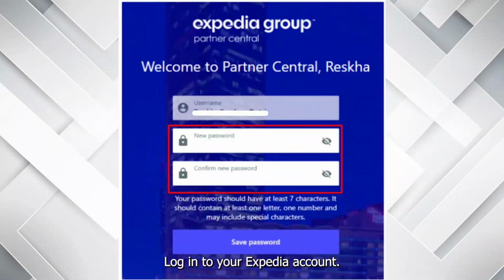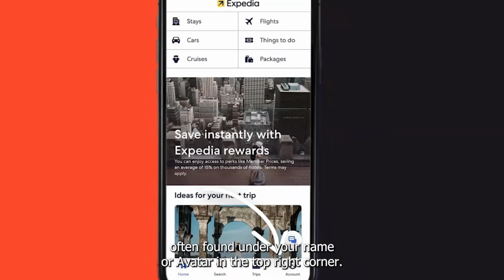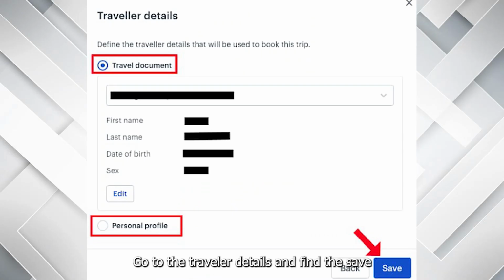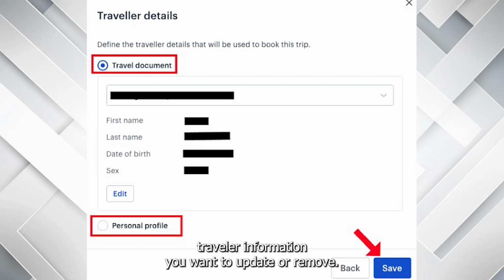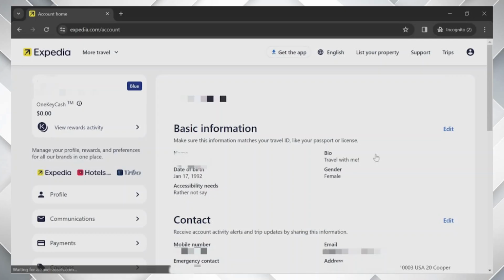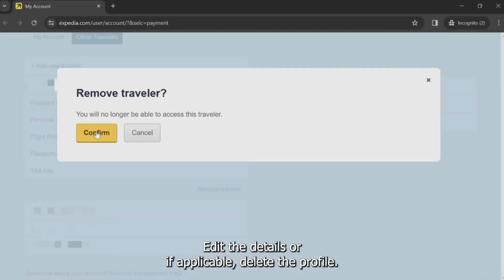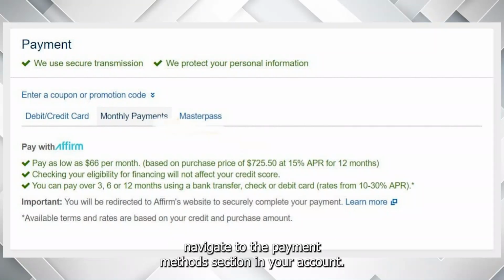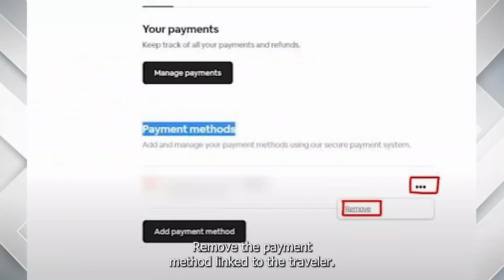How to delete travelers on Expedia I DOUBLE Z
"Need to delete travelers from your Expedia booking? Whether you’ve made a mistake or need to adjust your plans, this video will show you exactly how to remove travelers from your Expedia reservation. Follow our easy guide to update your booking hassle-free, whether you're in the USA, UK, Canada, or Europe.

In this video, you’ll learn:

How to delete travelers from your Expedia reservation.
Step-by-step instructions for editing your booking.
What to do if you can’t remove a traveler from your trip.
Tips for managing travelers and updating details on Expedia.